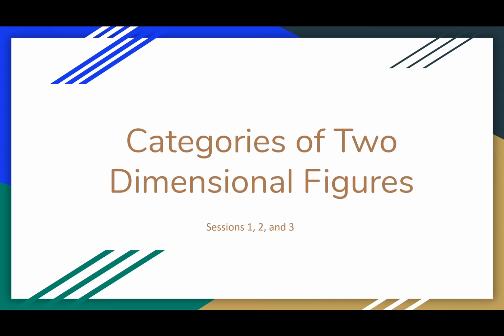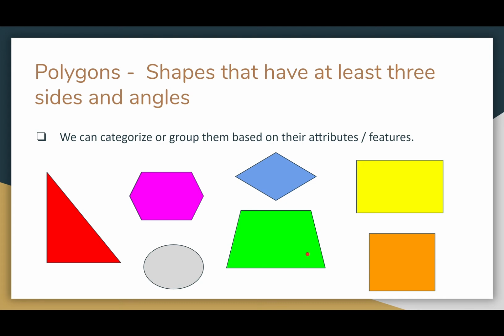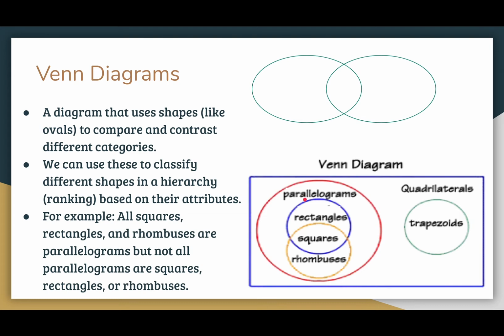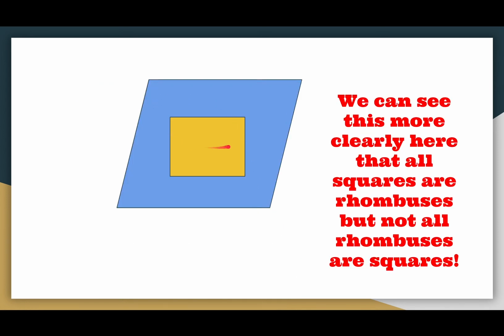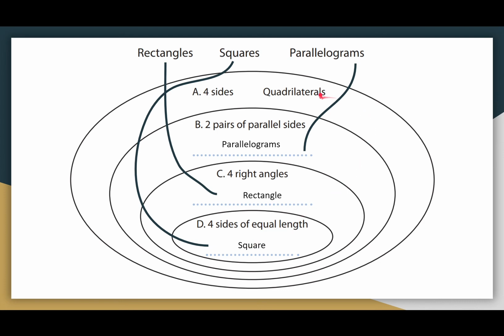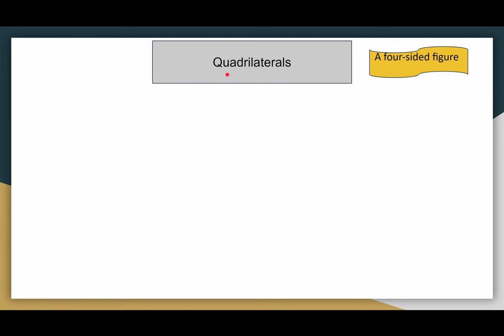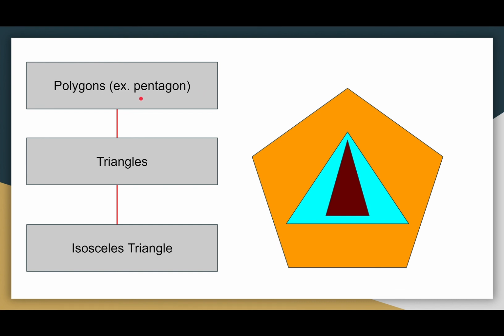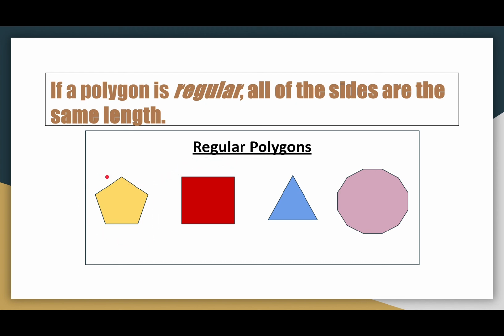Categories of Two Dimensional Figures Google Slides Google Chrome 2020 04 05 22 01 13